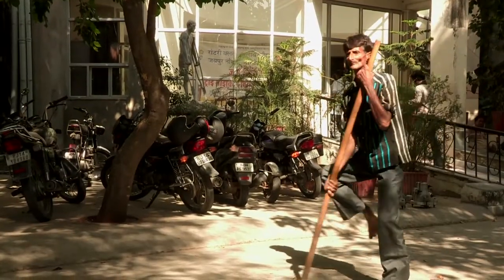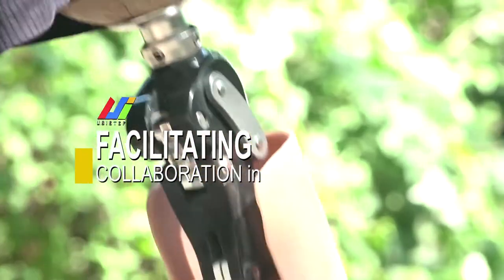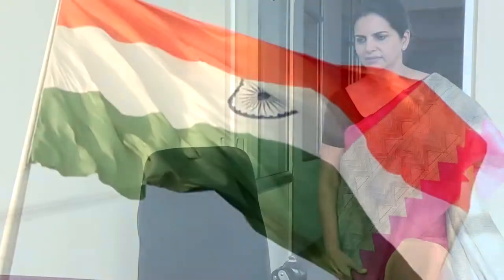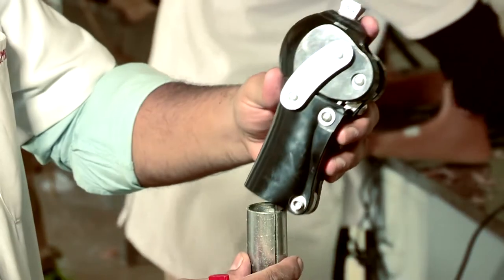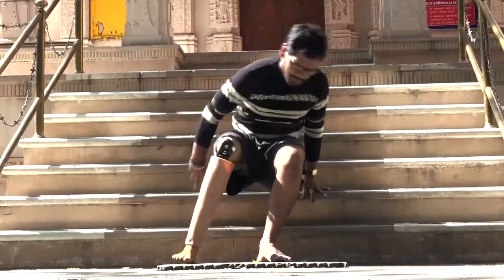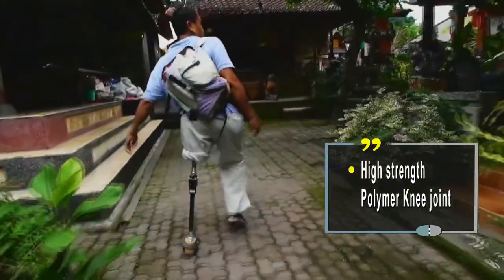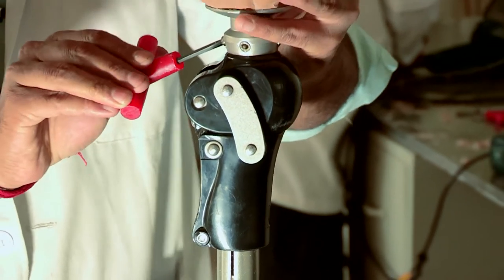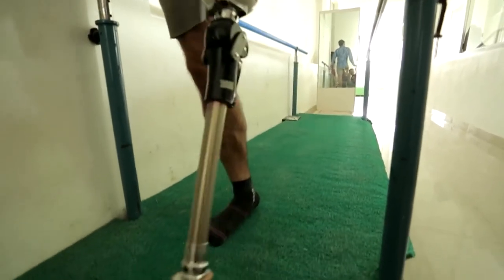Affordable and User-centric Knee Joints to remobilize Above-knee Amputees in India and Globally